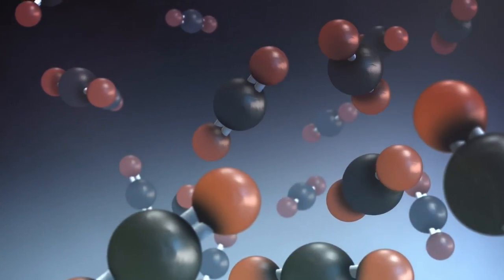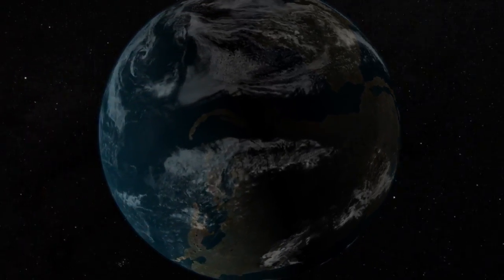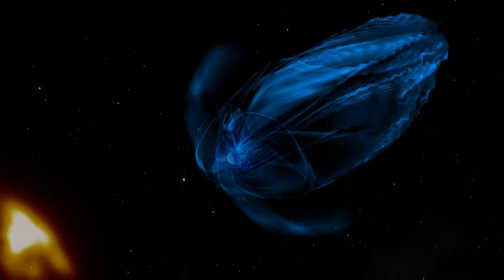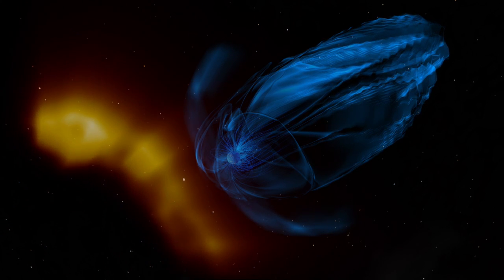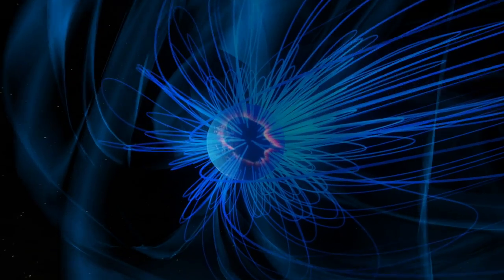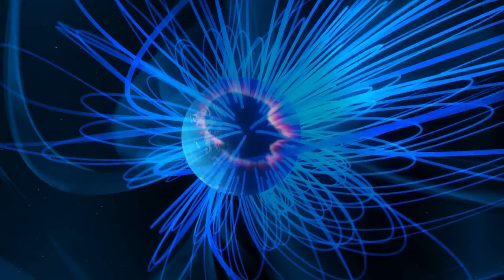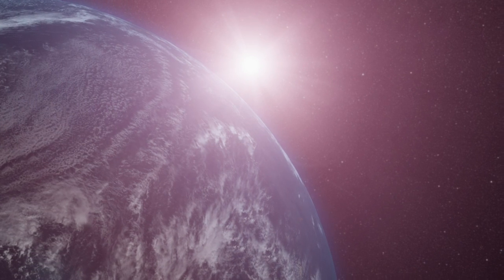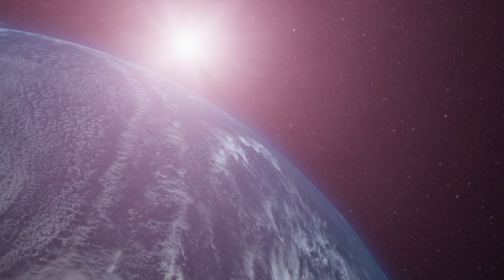Brewing Life On Earth - Violent Sun, Weak Shielding May Have Contributed | Video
4 billion years ago, the Sun was cooler than it was today, but much more active.  Earth's weaker magnetosphere  allowed particles from solar flares to seep into the atmosphere, contributing to the creation of the greenhouse gas nitrous oxide. This is turn would have made it warm enough to 'brew and incubate life on Earth,' according to NASA.

Credit: NASA/GSFC